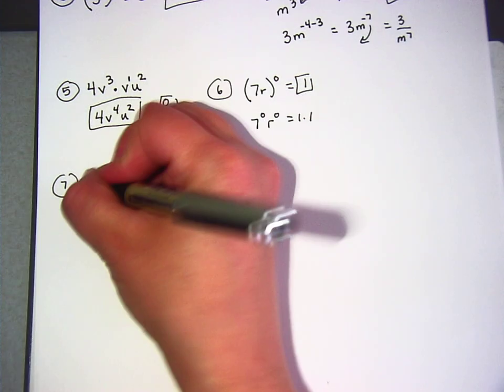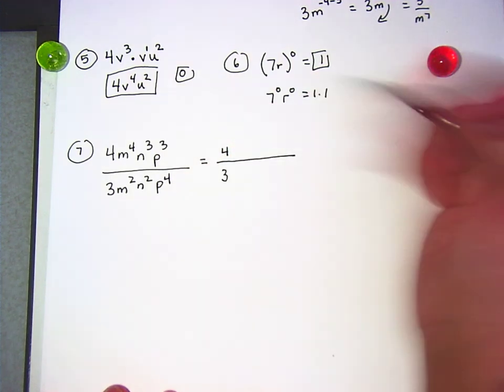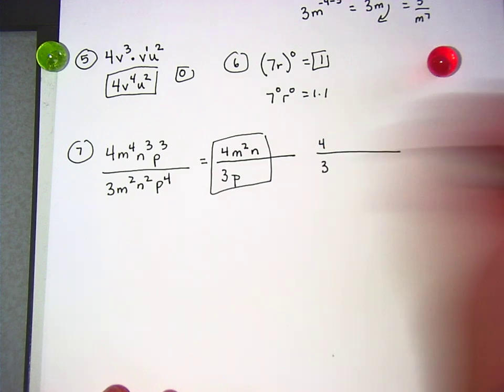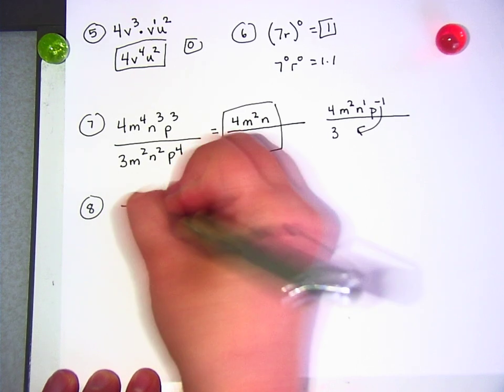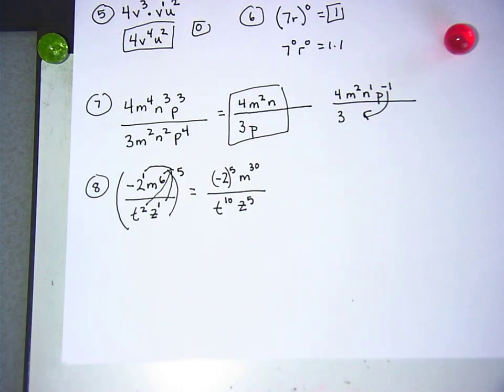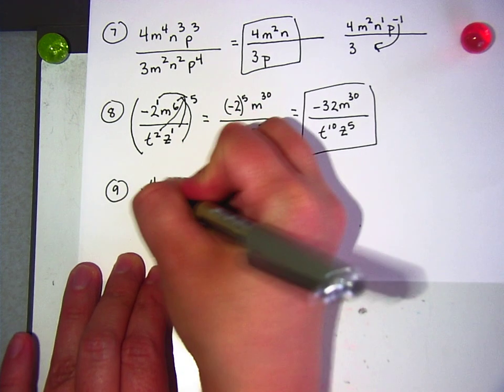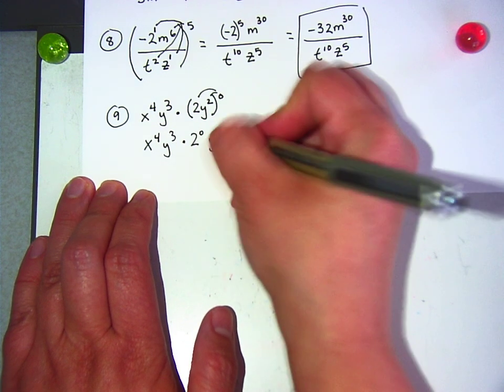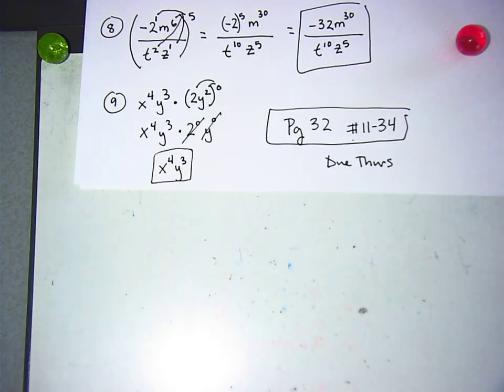Advanced Math 9/11 (Part 3)